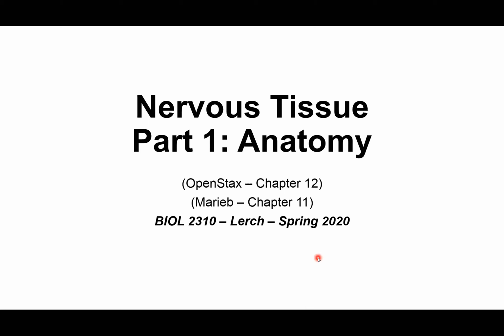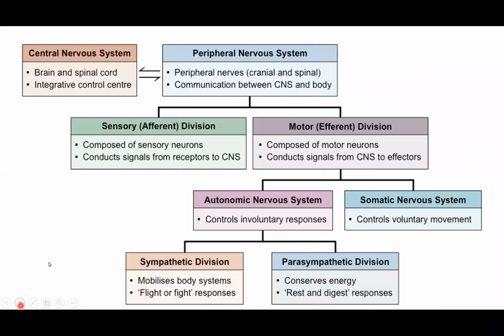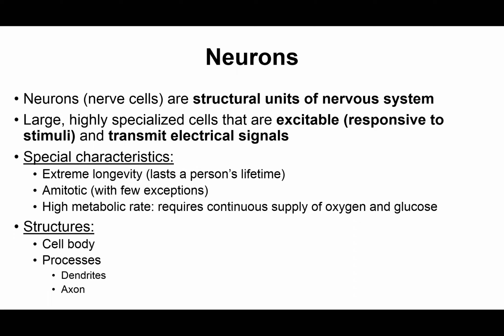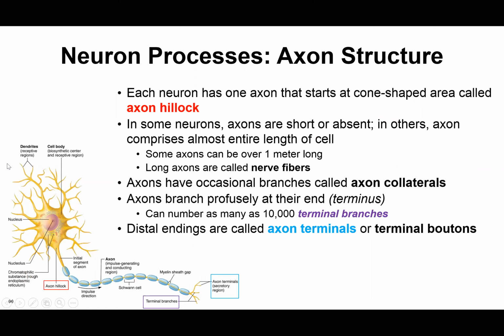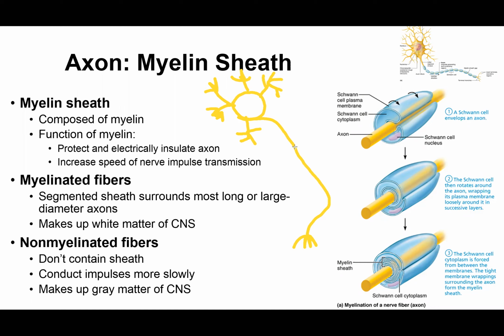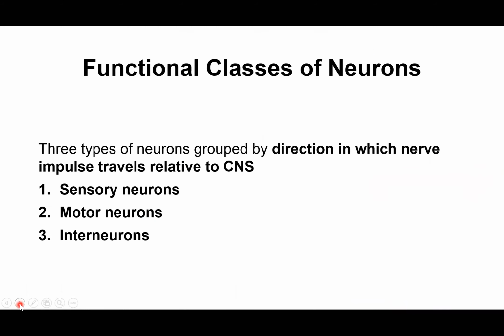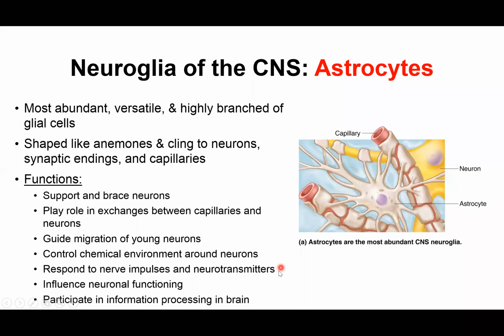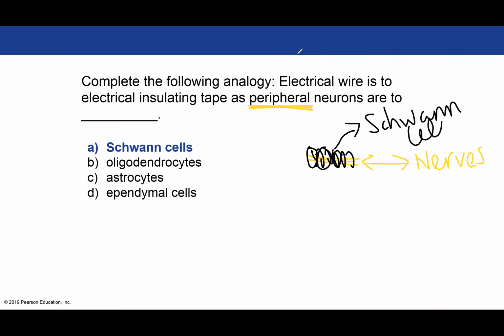Nervous Tissue - Part 1 (Anatomy) - BIOL2310 - SP20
This video will cover the anatomy of nervous tissue. In part 2, I will cover the physiology of nervous tissue.